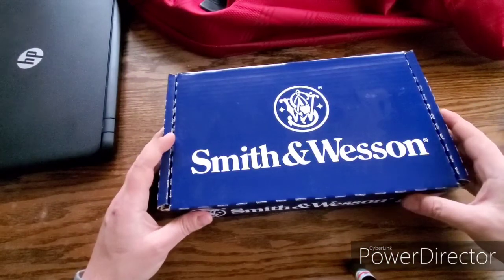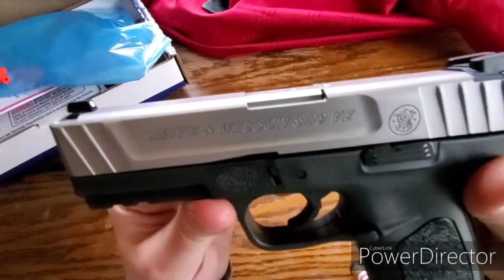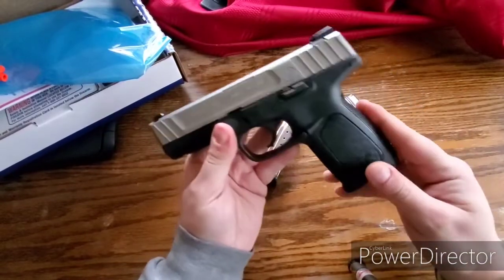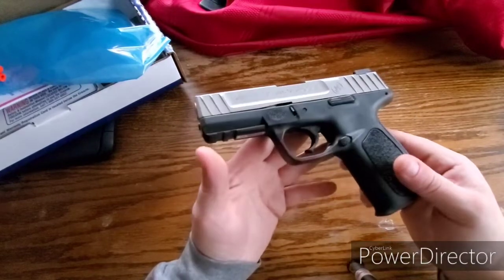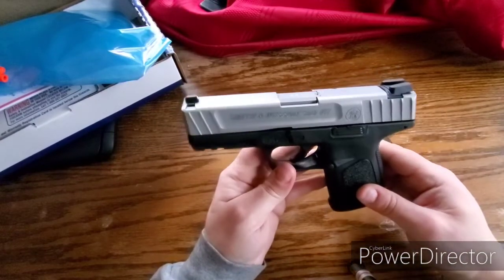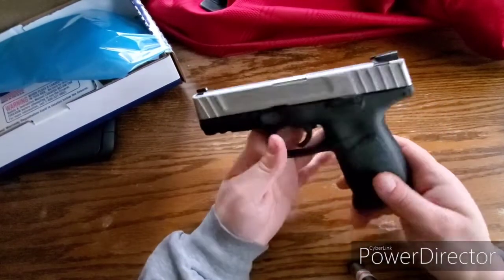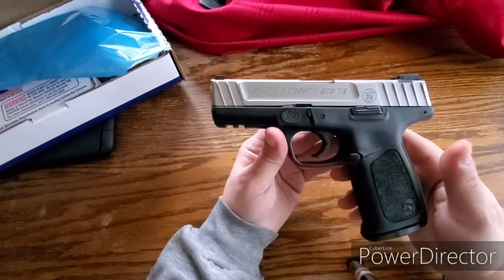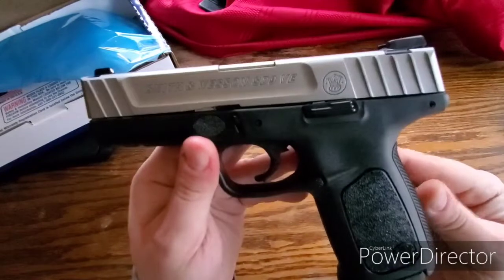Unboxing Smith & Wesson SD9VE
First new purchase of 2020. From all the research I've done seems to be a good budget offering from Smith & Wesson. I've got about 250 rounds to put through it and we will see how it performs.